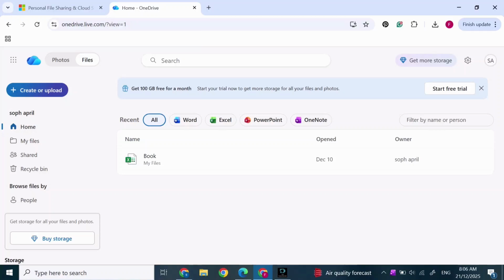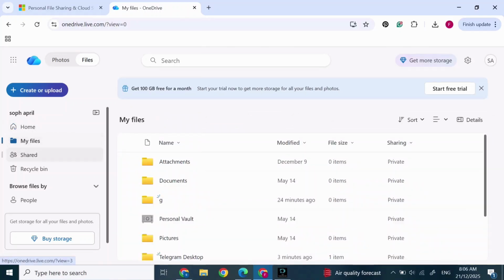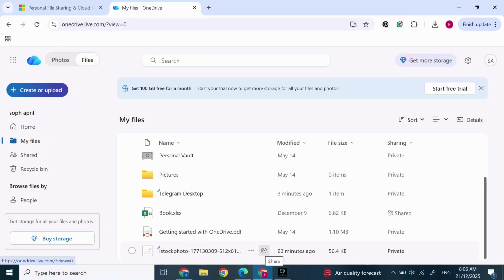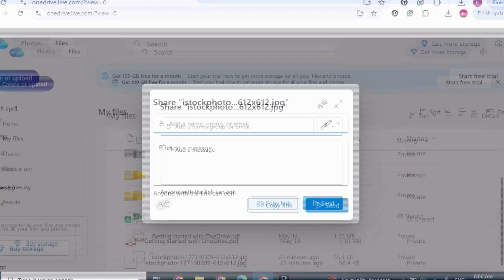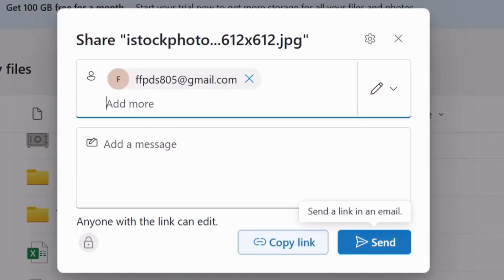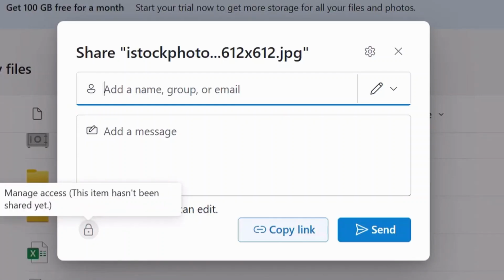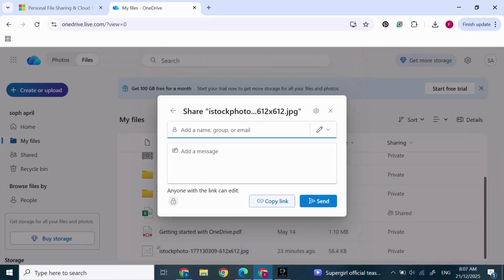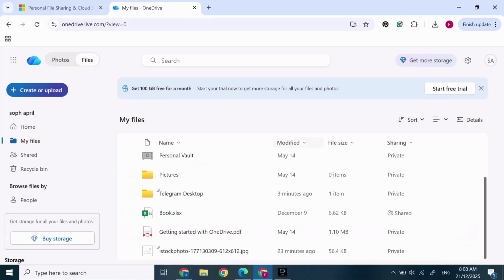How To Share Files In OneDrive Microsoft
Welcome to our step-by-step guide on How To Share Files In OneDrive _ Microsoft! If you want to share files or folders securely using Microsoft OneDrive, this video is for you. We’ll show you how to share files in OneDrive, generate shareable links, control access permissions, and collaborate with others in real time. Whether you’re using OneDrive on Windows, the web, or mobile, these steps will help you share files easily and safely.

In this video, we will show:
How to share files in OneDrive
How to share folders in OneDrive
How to create a OneDrive sharing link
How to set view or edit permissions in OneDrive
How to stop or manage file sharing in OneDrive
How to share OneDrive files securely